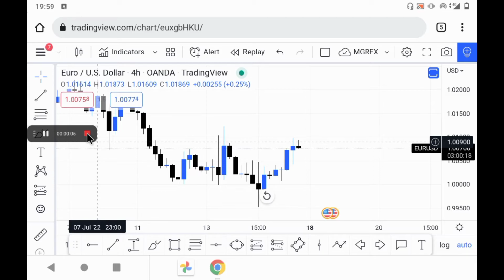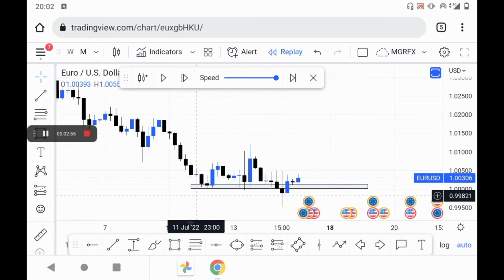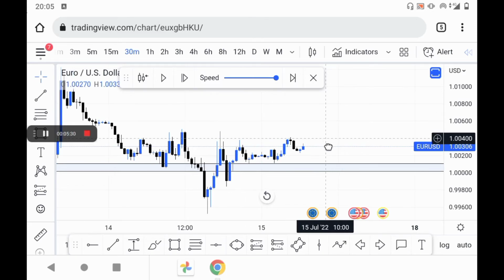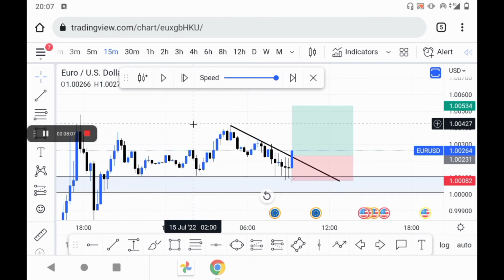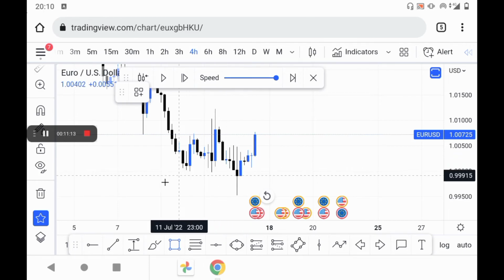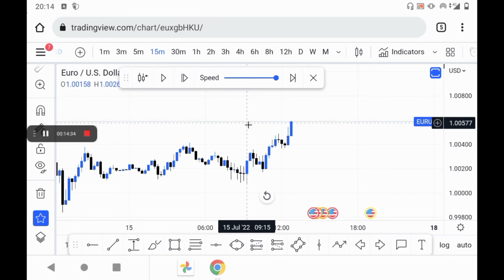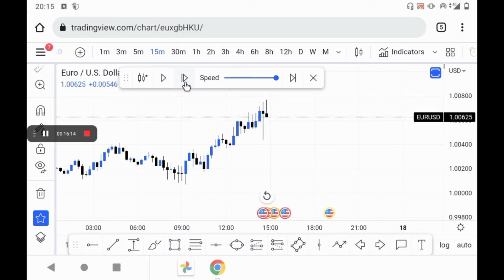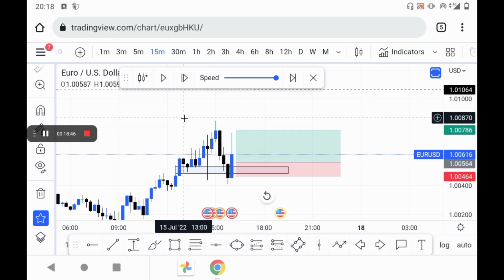Trading EUR/USD with Price Action and Market Structure NO INDICATORS!!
Analyzing EUR/USD